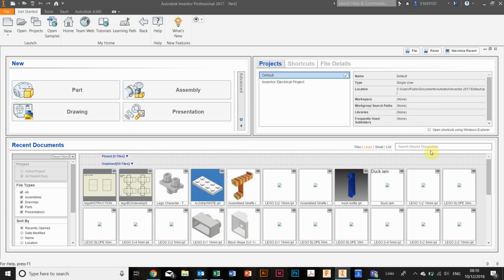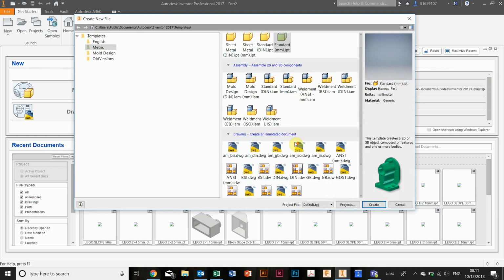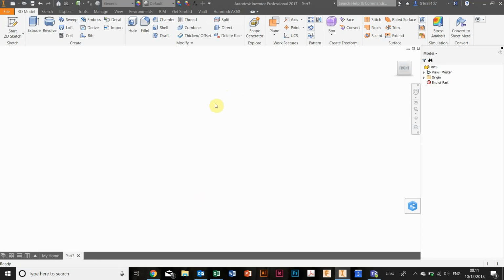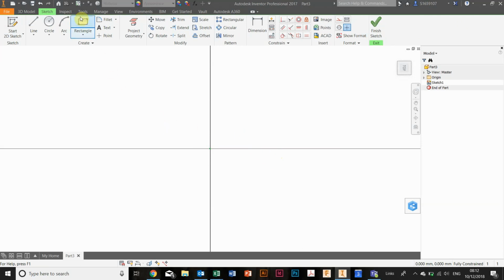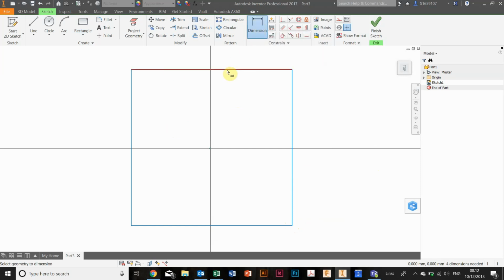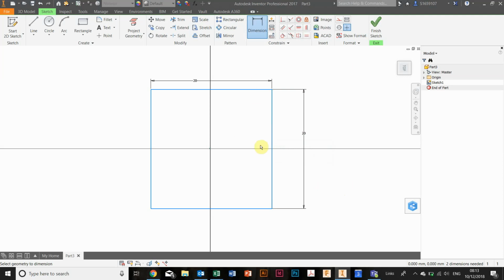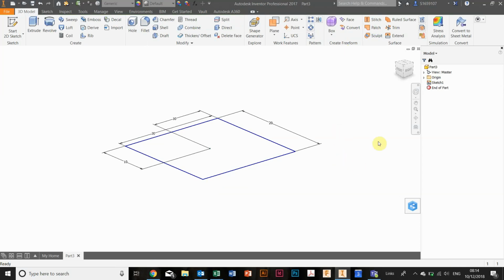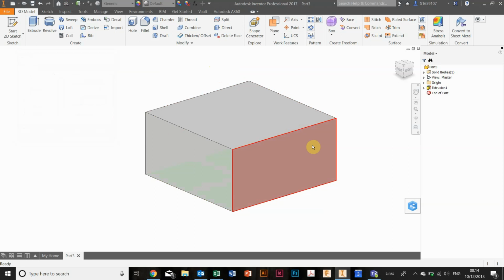Lego Project L6 - CAD Sketch & Extrude